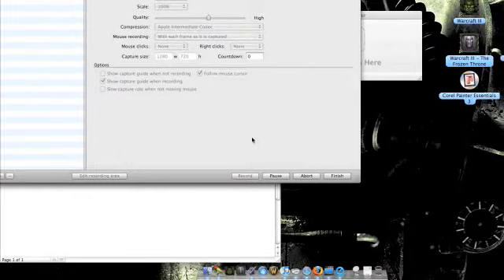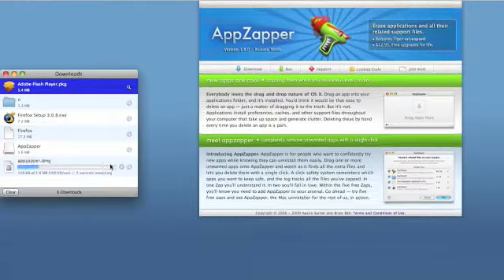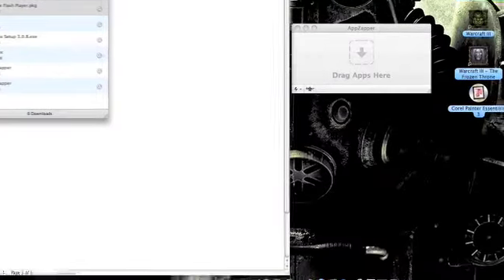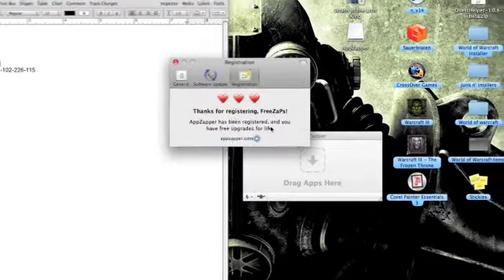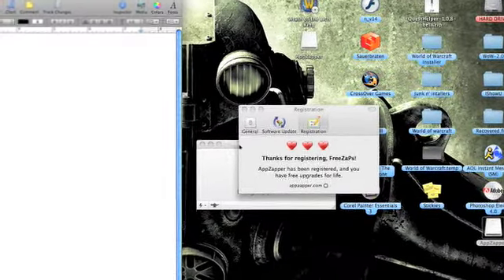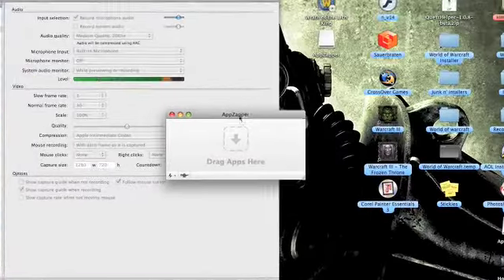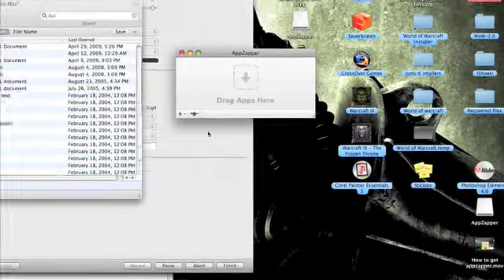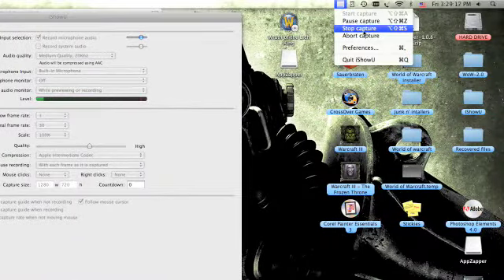How to get AppZapper for free! (Mac only)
This program will help you delete programs the easy way!

Name:FreeZaPS
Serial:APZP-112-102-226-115